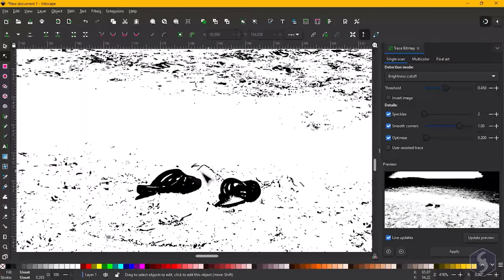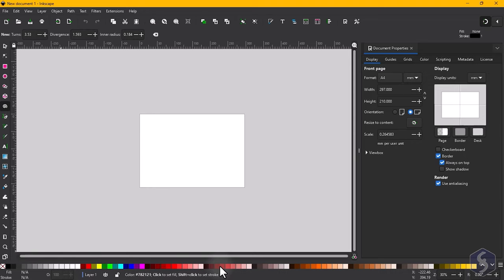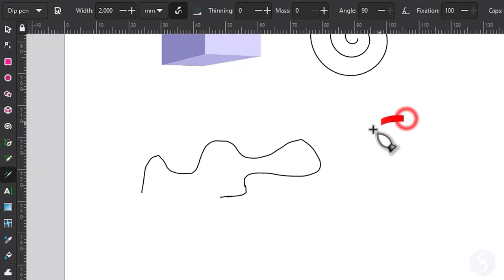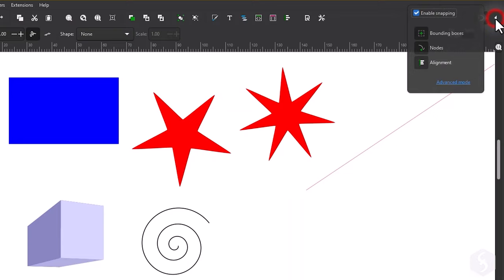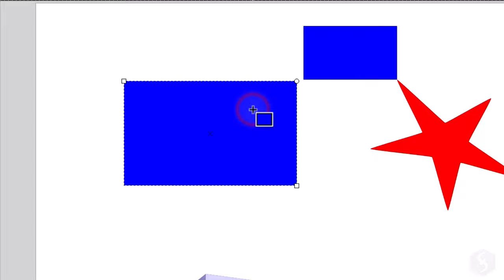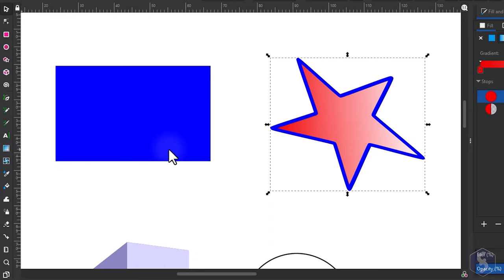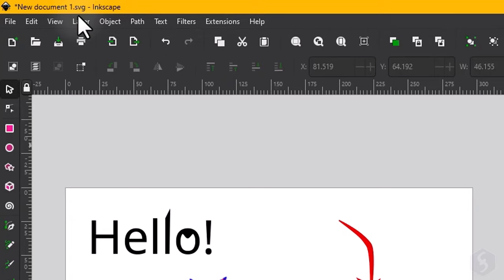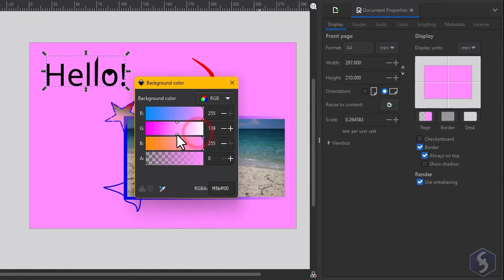InkScape - Tutorial for Beginners in 13 MINUTES! [ FULL GUIDE ]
[ 3K LIKES! ] Learn how to use InkScape 2024 in 13 mins! InkScape SVG tutorial, InkScape logo design basics, InkScape tutorial drawing!
Enable SUBTITLES if you have trouble at understanding the narration. Leave feedback if you can!

⭐️TIMESTAMPS
00:00 Introduction
00:54 Welcome Screen
01:31 Main Interface
02:03 Document Properties
02:33 Drawing Vectors
03:51 Adding Text
04:56 Graphic Aids
05:46 Edit with Select Tool
06:33 Tool Controls Bar
07:30 Edit with Node Tool
08:44 Fill and Stroke - Part 1
09:08 Gradient Tool
09:34 Fill and Stroke - Part 2
09:55 Multiple Selection
10:22 Bitmap Images
11:03 Layers and Objects
11:49 Save Document
12:05 Export Document

InkScape is one of the best free vector editors you can use to create, edit and build your custom designs without any subscription plan. Now it comes with a new Export panel and optimized tools to edit bitmap images, logos and even convert text and bitmap images into vectorized path. In this tutorial, lasting only 13 minutes, you will learn how to use it from zero.